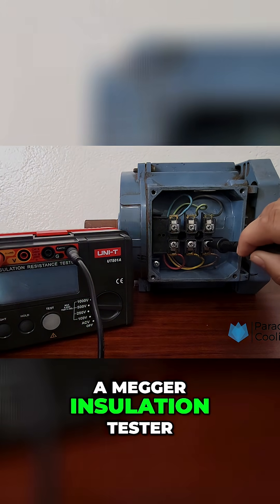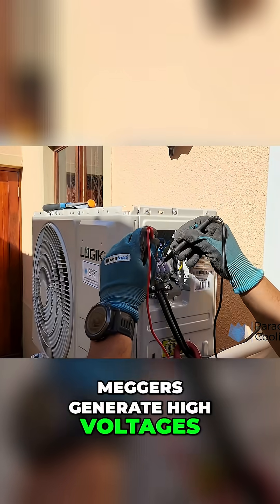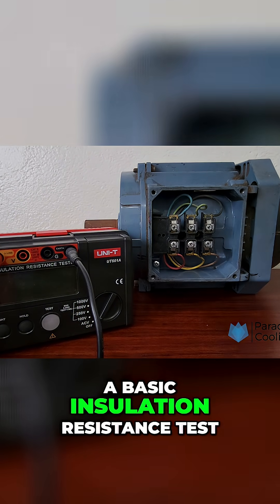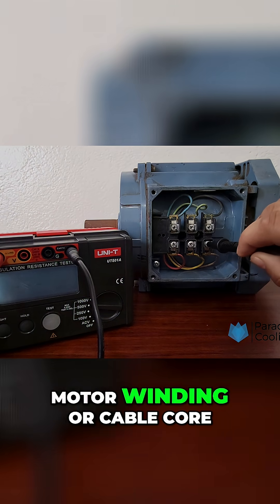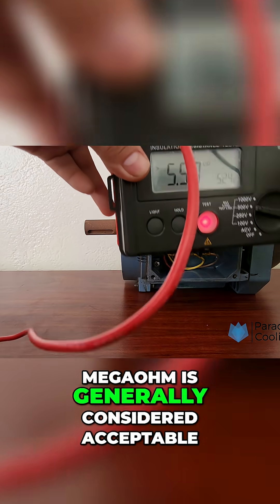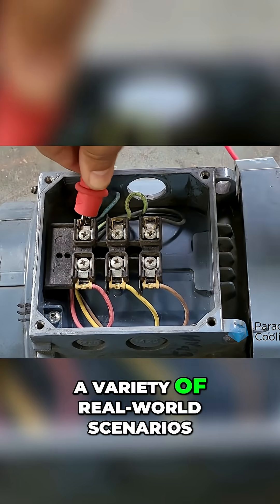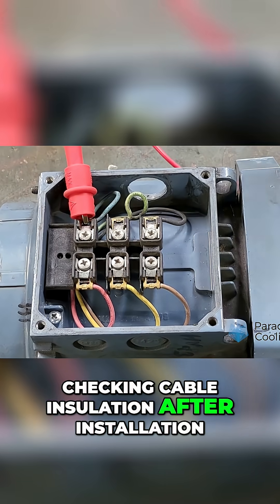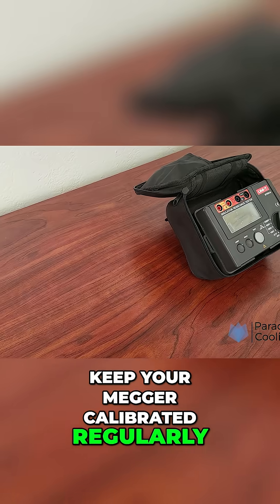How to Use a Megger: Insulation Tester Safety Guide - Paradigm Cooling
A video by Paradigm Cooling. Discover the crucial role of Megger insulation testers in preventing failures & ensuring safety! Learn how to use a Megger, interpret results, and avoid dangerous situations. Testing tips revealed! "Always ensure the circuit is de-energized!"